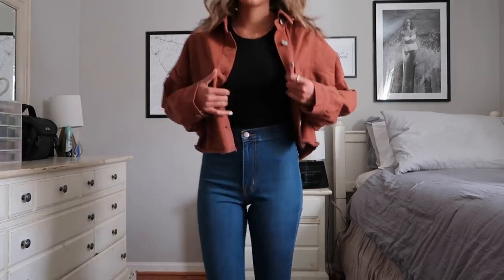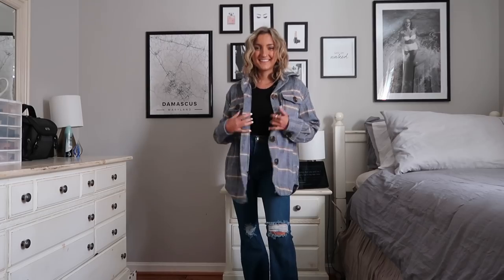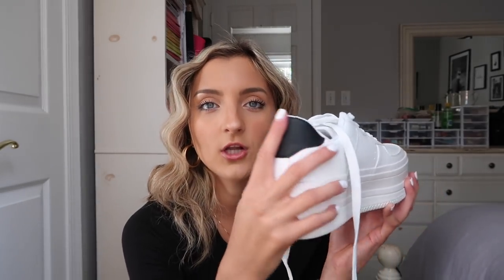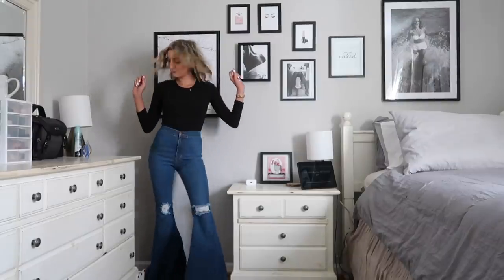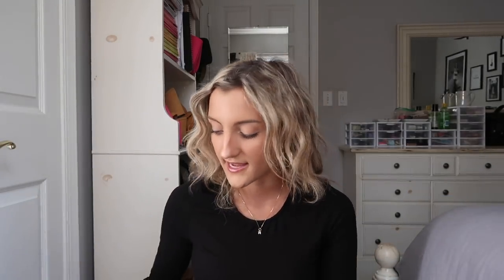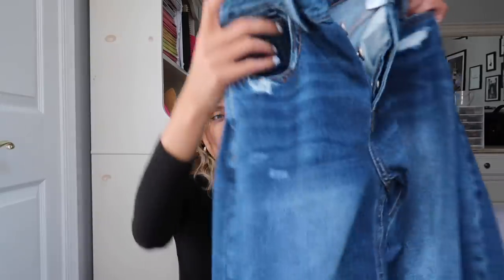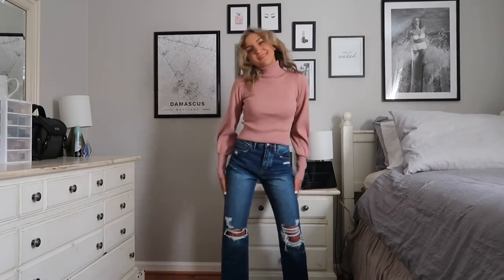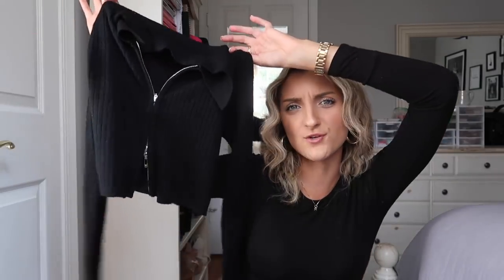FALL TRY ON CLOTHING HAUL // wardrobe essentials from Fashion Nova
★ SIZING: wearing the smallest size available in everything

Even quarantine can't keep me from my try-on haul grind, lol. I received these pieces just days before the COVID outbreak and brought the package home to Maryland with me so that I could film as planned! Fashion Nova has quickly become one of my favorite retailers to shop from.

They have the cutest pieces at such affordable prices. Today I'm rounding up some fall wardrobe staples/essentials from them including statement jackets, flared jeans, turtleneck sweaters, and more. I cannot wait to photograph these pieces as soon as I am free from quarantine!